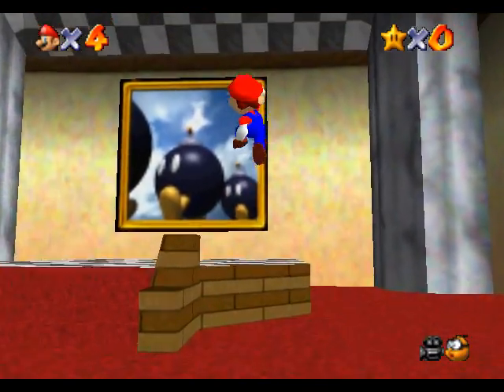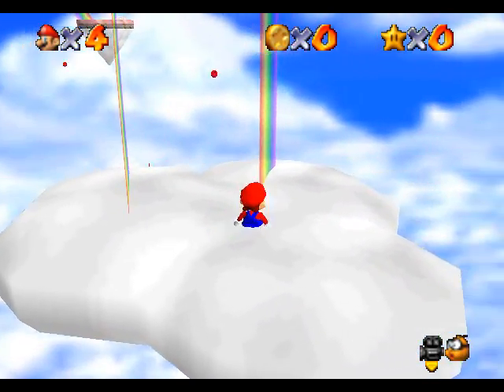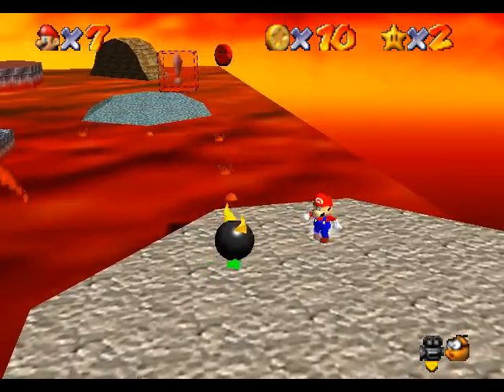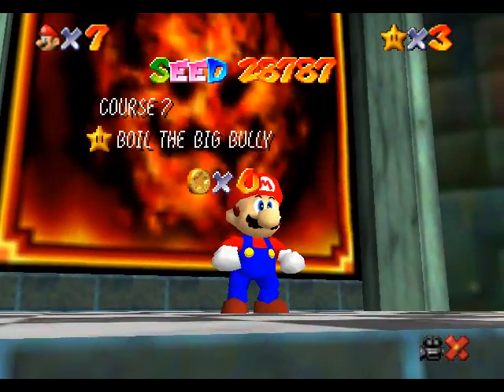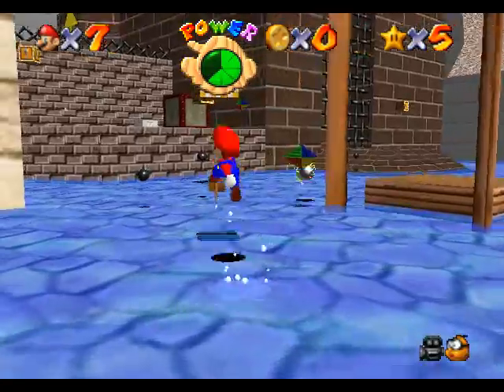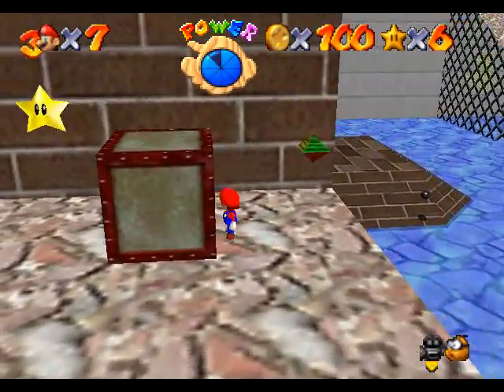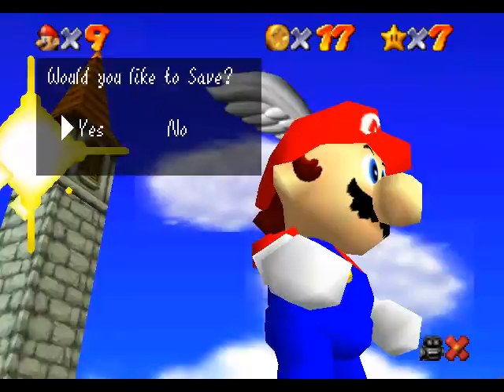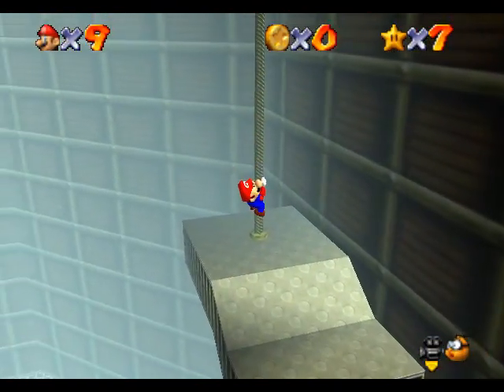Super Mario 64 Randomizer 2 - Part 1 - Quarantine Edition!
We're all getting through this trying time together, why not make the most of it and randomize some stuff?